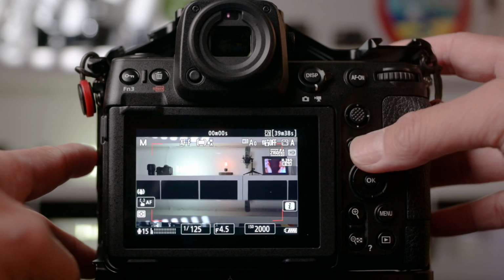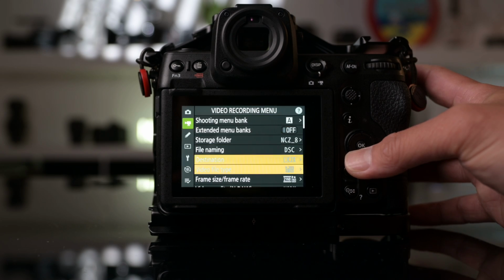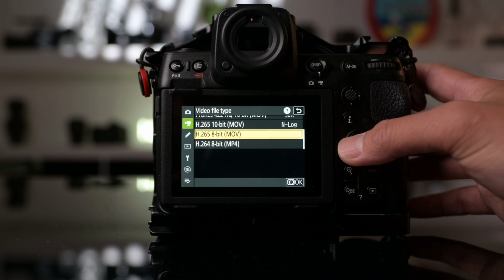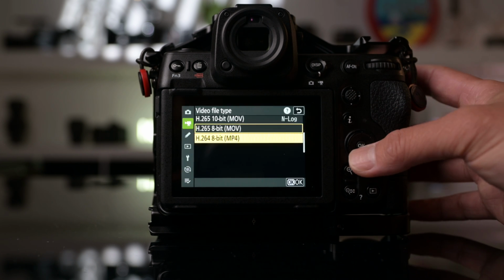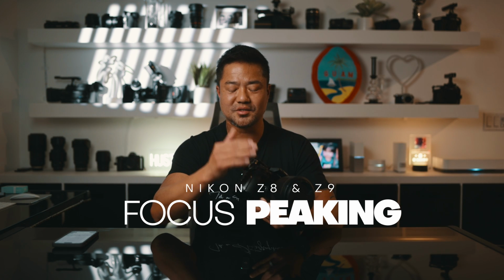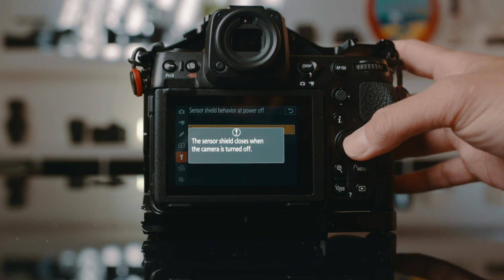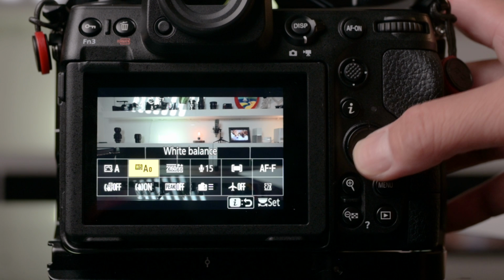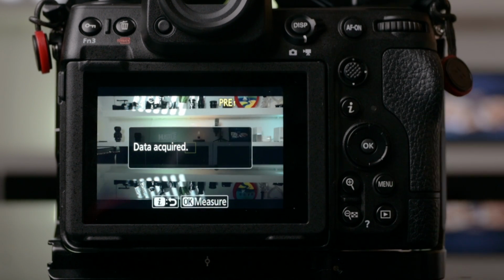Nikon Z8 & Z9: Best Video Settings to get Cinematic Quality Videos & Set Up for Success!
To get the best video out of your Nikon Z8 and Z9, here are some settings to update right away. Nikon Z8 and Z9 is now the best hybrid camera at it's price range. It can film in Nikon Raw and Prores Raw. It has one of the best autofocus and stabilization. Best part? The color in the nikon is one of my favorite ever. Nikon color in there photos was already at the top and now it's been transferred to it's video.

My Photoshop Actions, Lightroom Presets, How to photography a wedding E-Book or Hook me up a coffee ☕️ ❤️

Sign up to my Camera to Freedom and get FREE tutorial videos in Photography & Videography

Nikon Z8
Nikon Z9

0:00 Introduction
1:05 Change Audio Setting
2:25 Turn on Attenuator
3:13 Turn off Auto ISO
4:21 Nikon N Log
5:36 Red's Patent on Compressed RAW vs Nikon
6:13 Nikon Z8 Z9 8K RAW and Prores raw
7:06 How to color Nikon RAW video in Premiere
8:00 Camera To Freedom T Shirt and Apparels
8:21 Turn on Focus Peaking
9:29 Protect Your Sensor by turning on the Shield
11:02 Extra Zoom with prime lens from FX to DX
12:15 How to Set White Balance Manually
13:07 IBIS In Body Image Stabilization